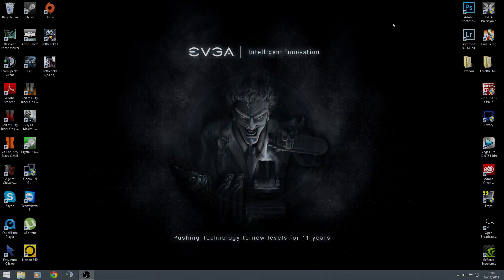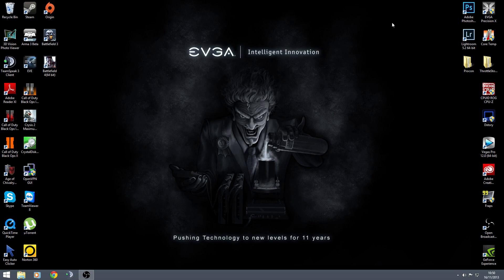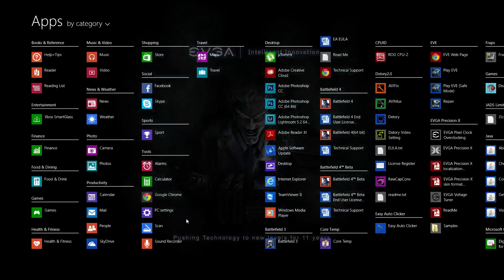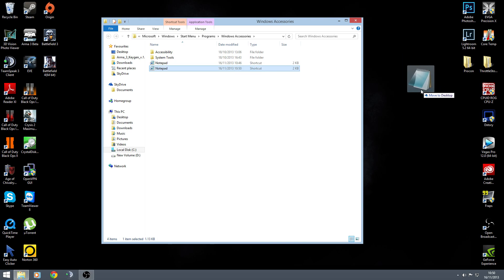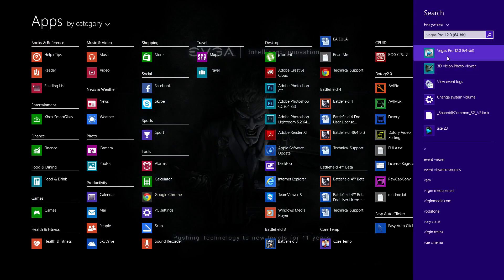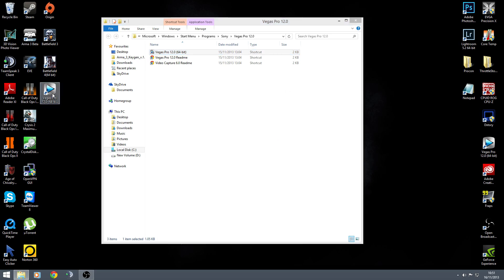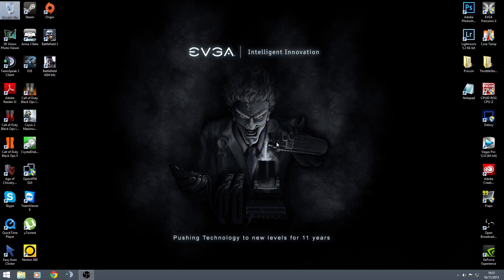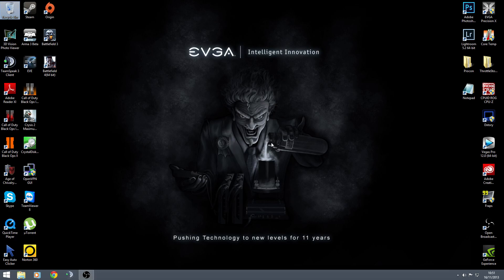Windows 8.1 How To Make Desktop Icon, Icons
This is how to turns app in to desktop icons in windows 8.1 win 8.1, help make windows 8.1 look like windows 7,tutorial on changing win8.1 to be more like win 7.

If you liked this please like it , if you found this helpful please subscribe and feel free to comment with any questions or views and I well do my best to get back to you.

Thanks
LukeNukes